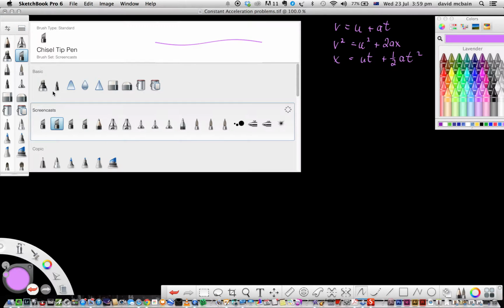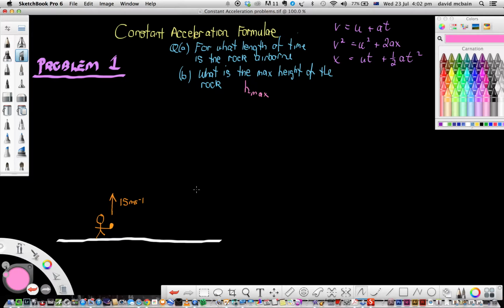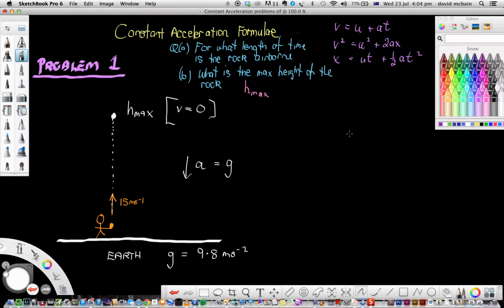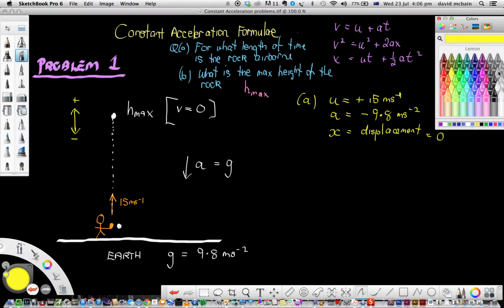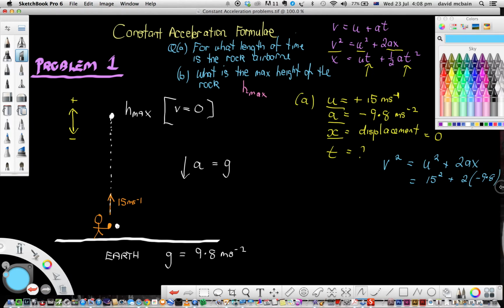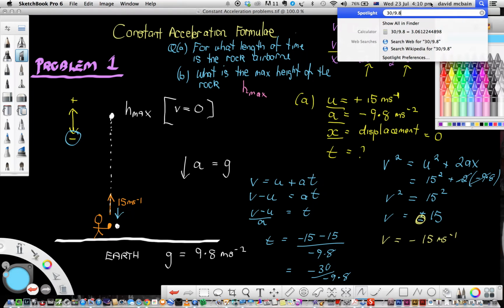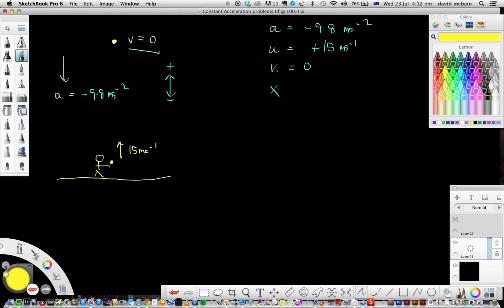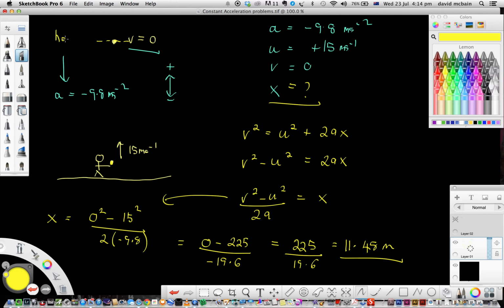Constant acceleration problem 1